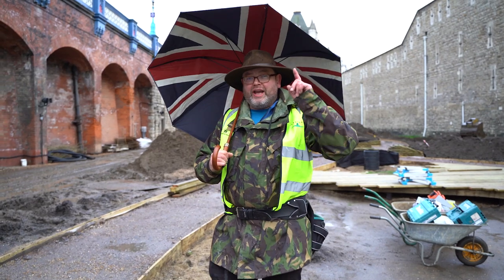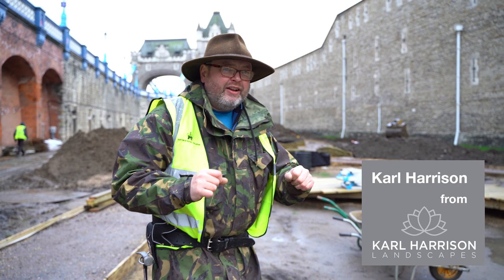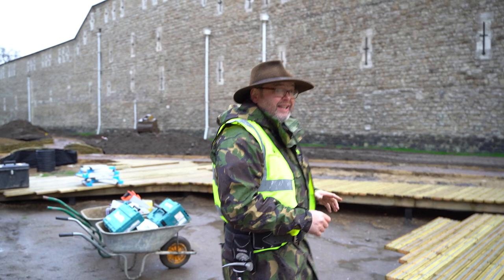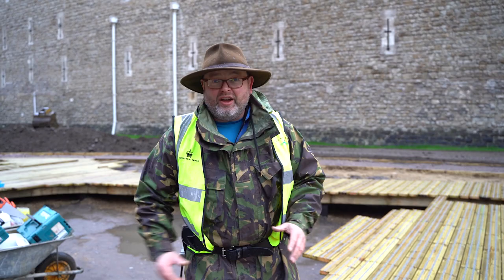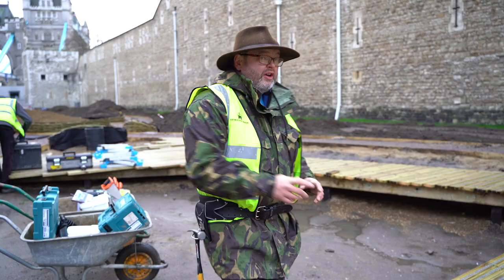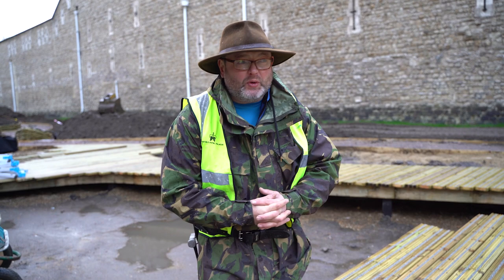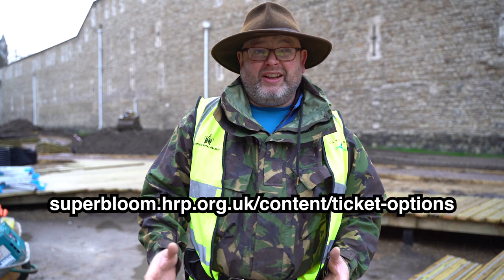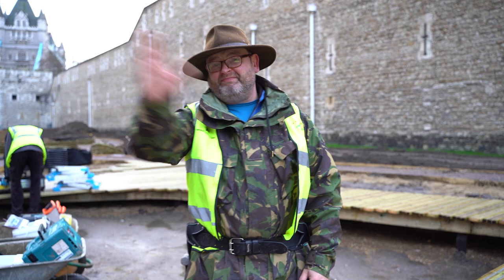Project Superbloom at The Tower of London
This isn't just any deck. This deck will be a boardwalk surrounded by 20 million wildflowers to celebrate the Queens Platinum Jubilee 2022!

A special thank you to Mark Gregory, Landform and the Team for getting us involved in this sensational project 💚